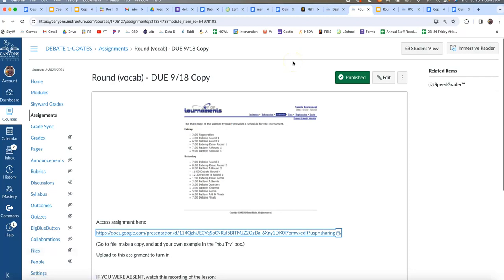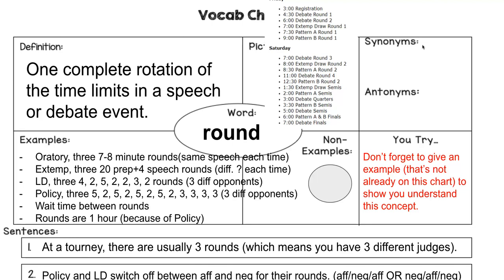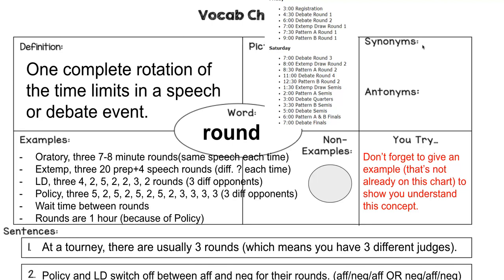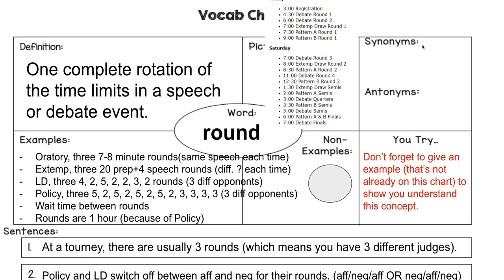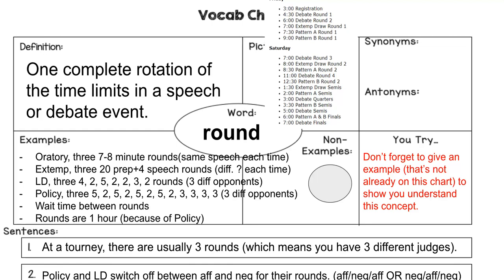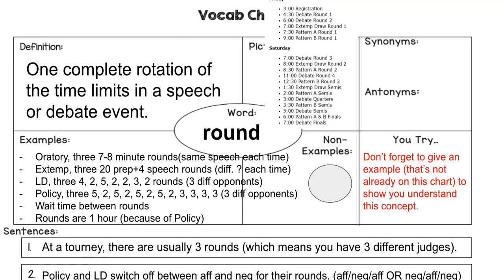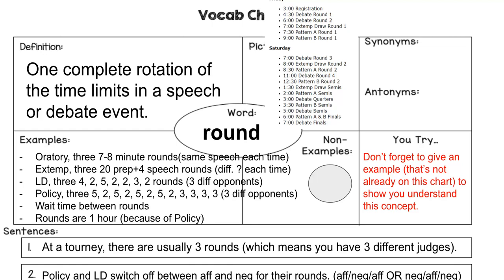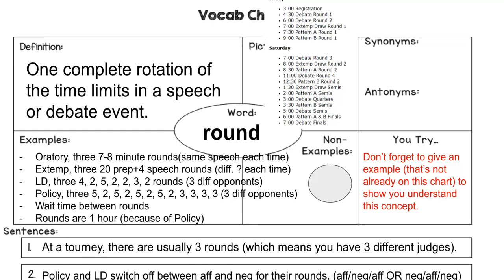Round Vocab Lesson